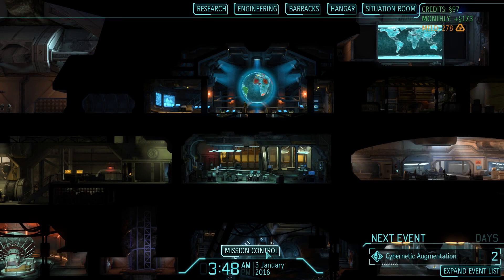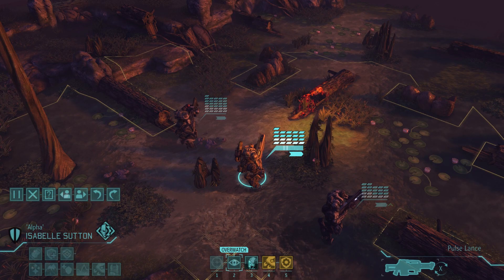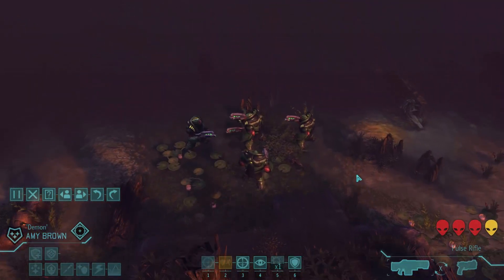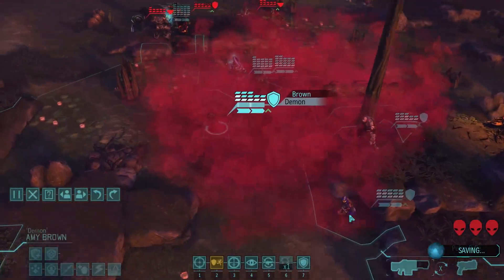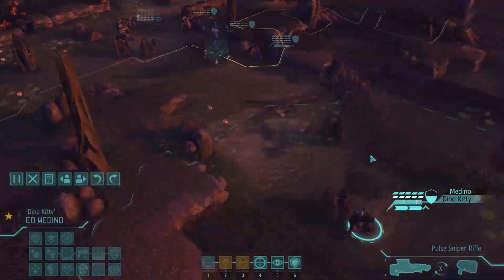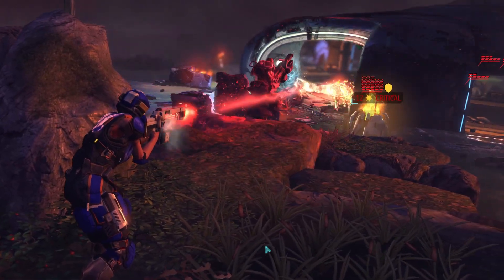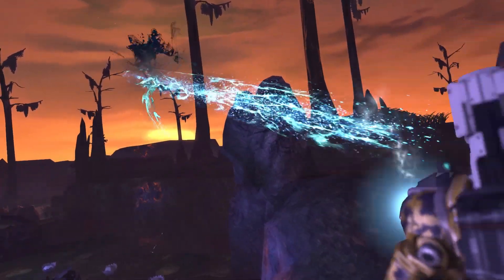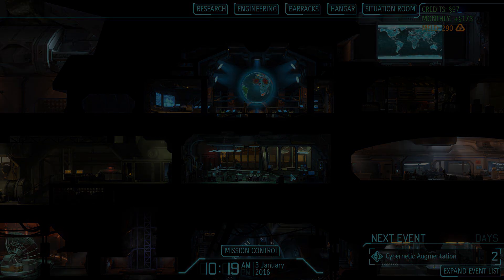XCOM Long War Let's Play - Part 135 [60 FPS]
XCOM Enemy Within Long War Let's Play - Part 135

MODs Used In This Campaign:

MOD: XCOM Long War [Beta 14F as of this date]
[Core Long War MOD, does NOT require a patcher utility]

MOD: Commanders Choice
[Choose Soldier Specialty]

MOD: WS Ghost / Ellatan Base Defense Rework
[This MOD allows you to manually select and equip 8 soldiers for XCOM Base Defense Mission.]

Purchase: Must have XCOM EW To Play!

About The Long War

Long War is a modification for XCOM Enemy Within and has the depth of a true expansion. It adds in many new game-play mechanics including (but not limited to), up to 12 soldiers in the field, 8 new classes, new tech, new air combat system, new officers/NCOs system and much much more.

Follow/Like/Chat

My handle "Mal" is a shortened name and comes from my time in games like Counter Strike, DoD, Ultima Online, Shadowbane, WoW, SWToR and others where I went by the name Malevolence or Malevolent. I am an geek who has been playing games my entire life with a keen interest in MMO/CRPGs, Strategy and Tactical Games.

On my channel you will find AAA as well as Indie titles but make a concerted effort highlight to smaller projects whenever I am able to.

While not an expert in every game I play but do strive to have fun and pass on knowledge at the same time. My videos will typically take the form of Let's Plays, First Looks, Reviews or In-Depth Guides.

If you have any questions or feedback; both are certainly welcome and thank you for visiting my channel.